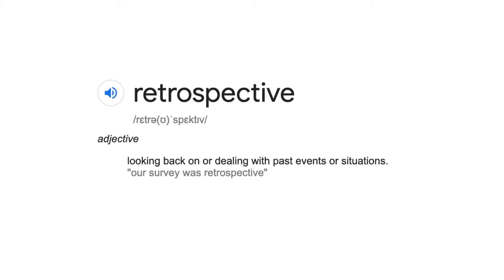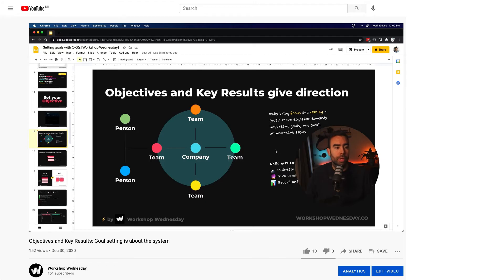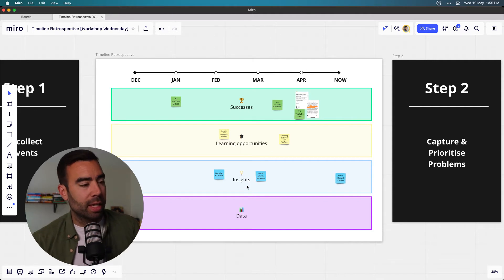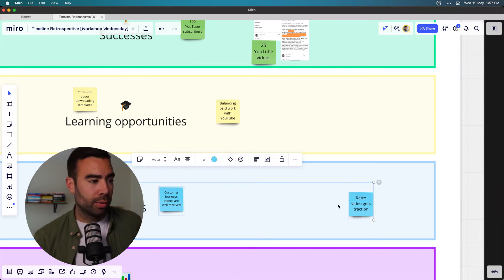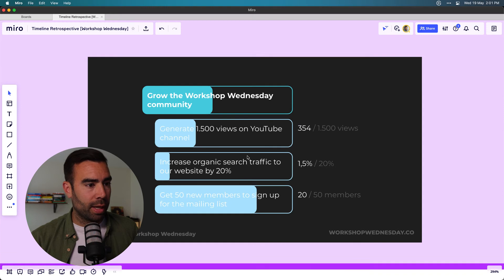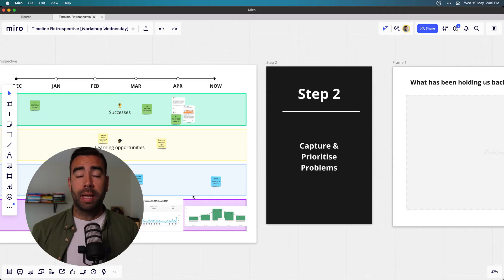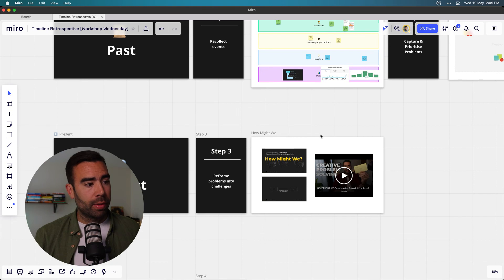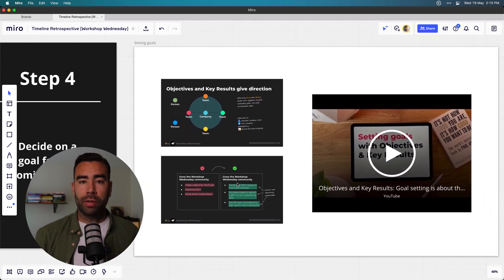Doing a timeline Retrospective in Miro to reflect on OKRs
Retrospectives give your team superpowers. 🦸

And a timeline retrospective allows you and your team to take a moment to reflect and look back at important milestones, like successes, learning opportunities, data, and feedback from your customers.

Taking the time to give you a lot of benefits will help your team move from reactive mode to proactive mode and put yourself in the driver's seat instead of spending days putting out fires.

However, it's easy to skip taking the time for a retrospective. And if we do take time for them we often forget a lot of the events that happened months ago.

That's why I created this timeline retrospective in Miro which you can use with your team to recollect events in a timeframe, Capture & Prioritise Problems, and define the next steps.

WHAT IS WORKSHOP WEDNESDAY?
Workshop Wednesday is a new online community that enables learning the skills of facilitating high-energy and results-driven workshops.